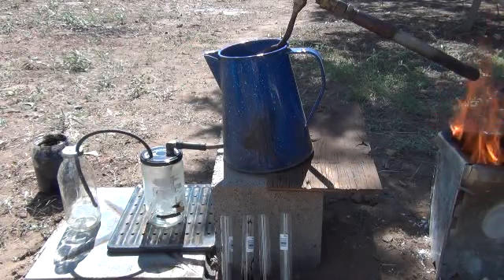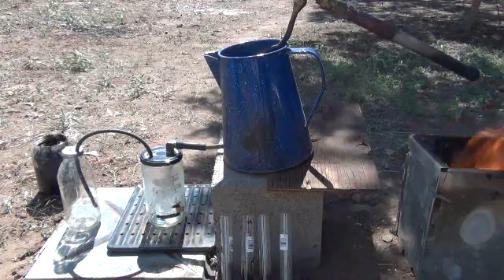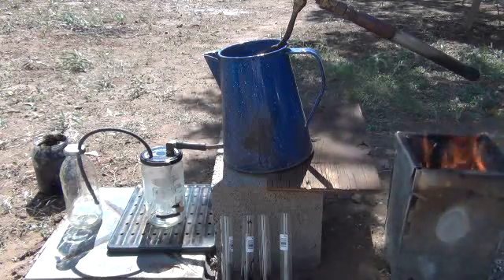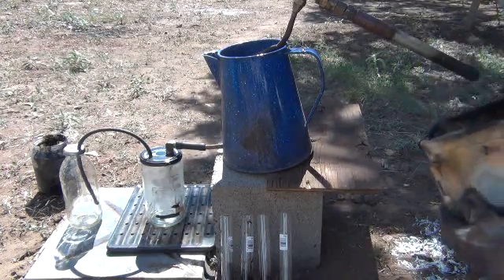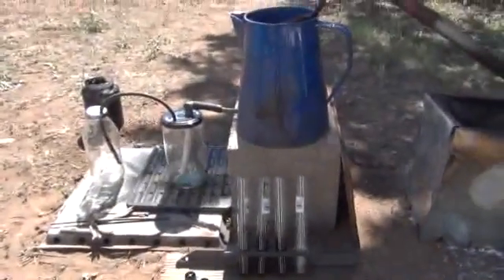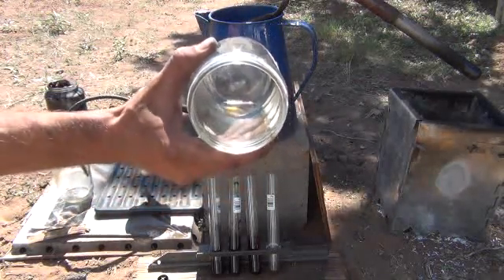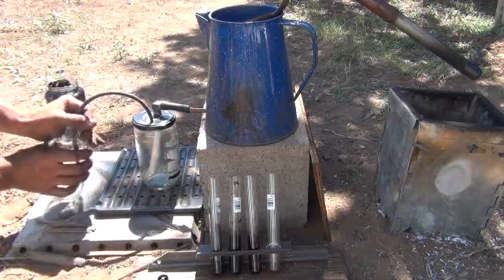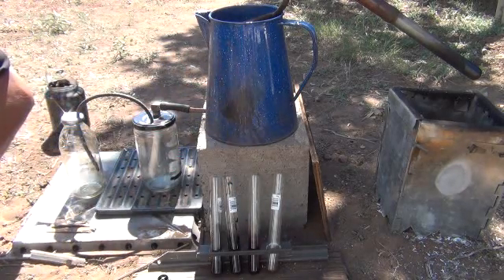BioCrude Oil, Wood Gas Part 10 the END.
This is part of how to make Bio-Crude Oil for refinement and use in engine's, out of wood or any other dry organic material.